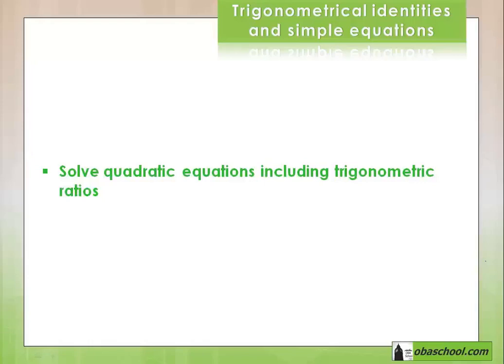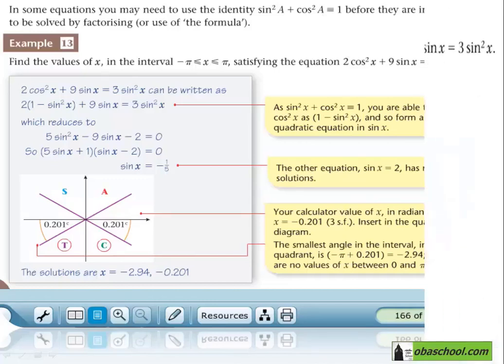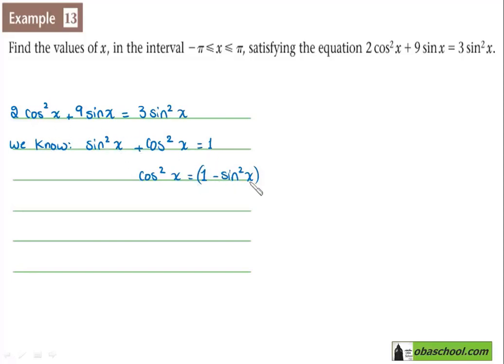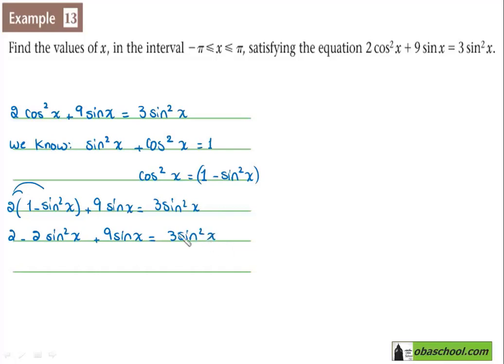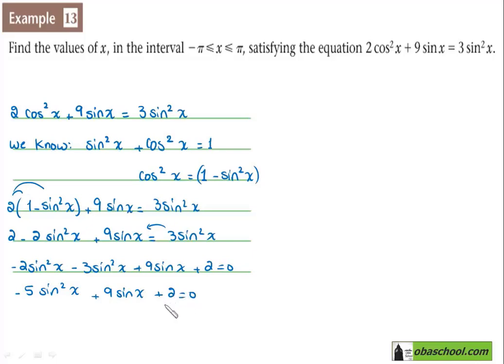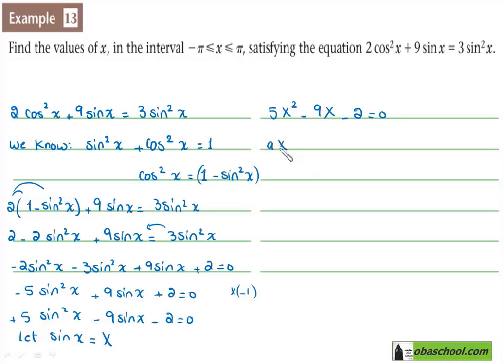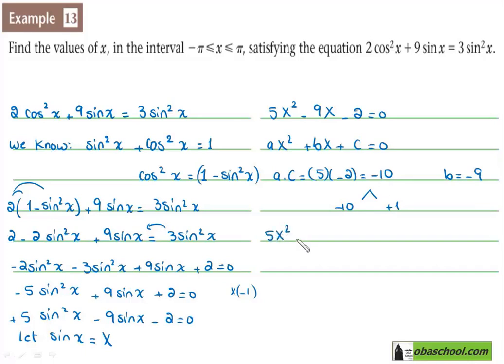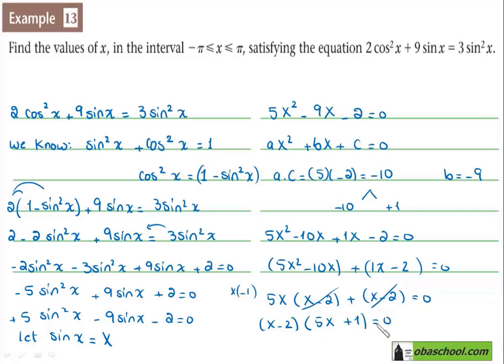Trigonometric Identities & Equations – 1.56 Equations & Identities - Solve for a Quadratic Equation